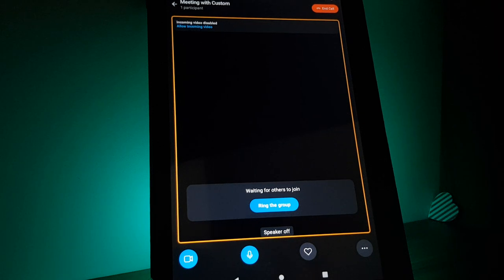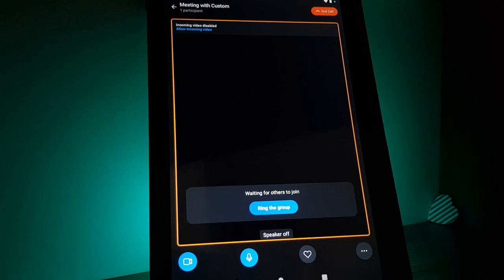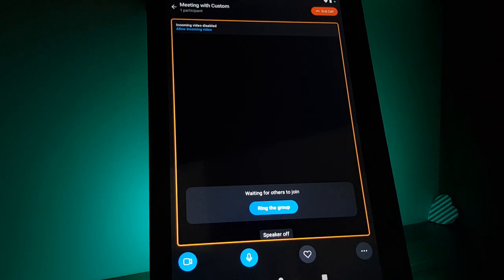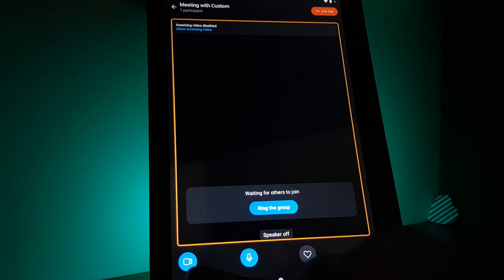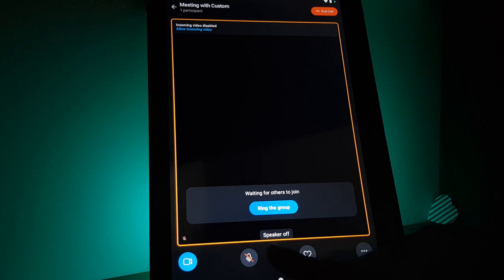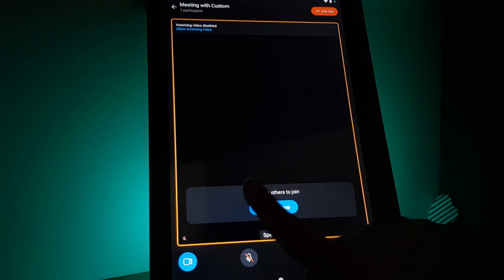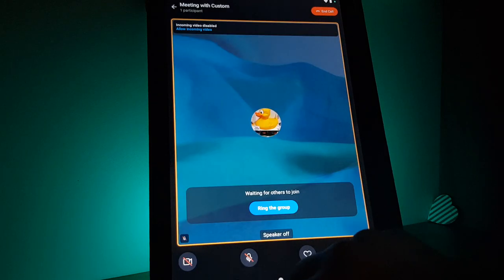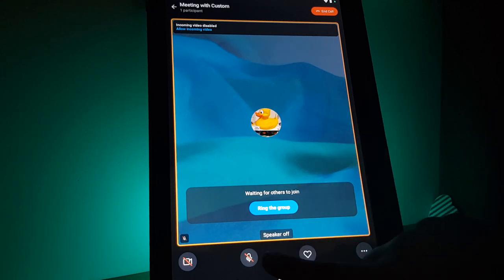How to disable video and microphone in a meeting on Skype?